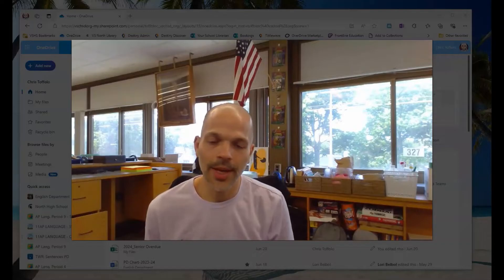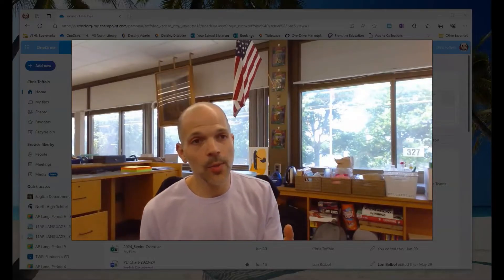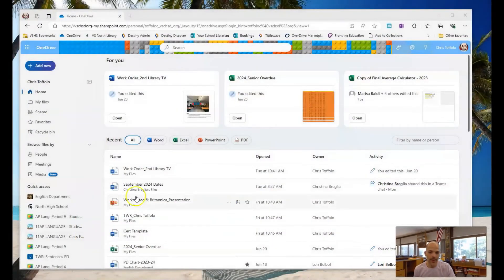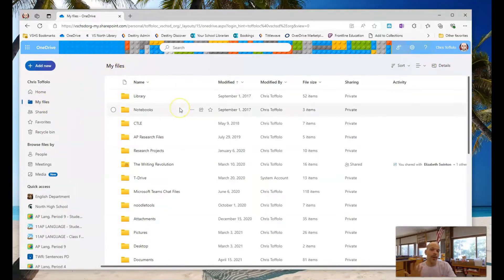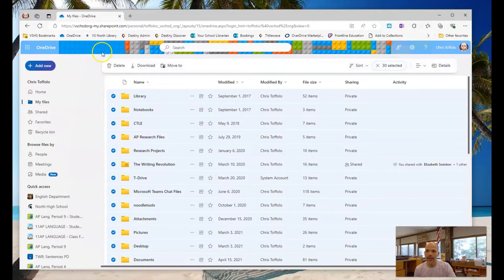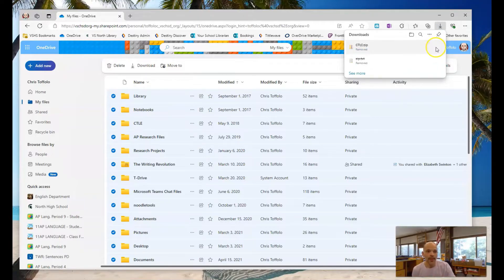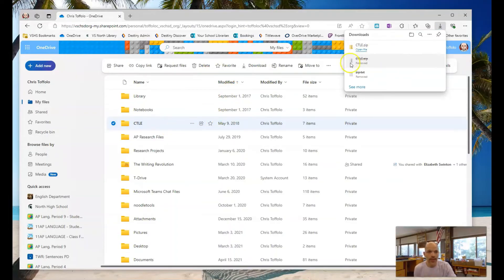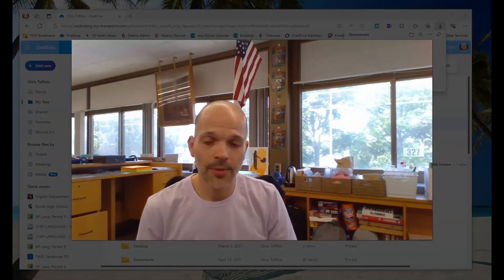How to download files from OneDrive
In this video, you'll learn how to download files from your OneDrive to your computer. This is especially important for our graduation seniors.

All videos are created specifically for Valley Stream North High School and the Valley Stream Central High School District. However, if you are a teacher and find the information useful, please watch.